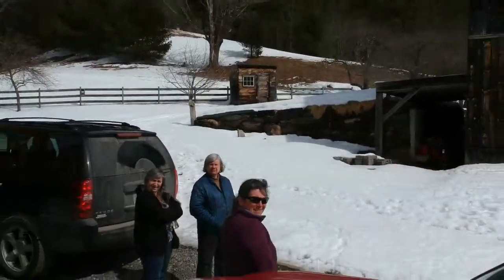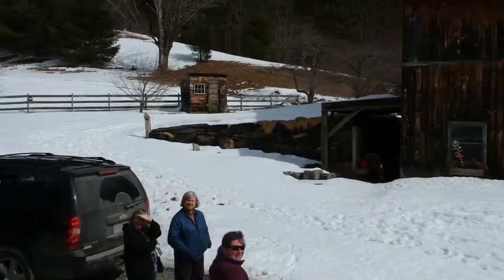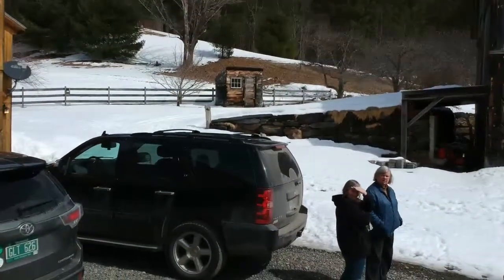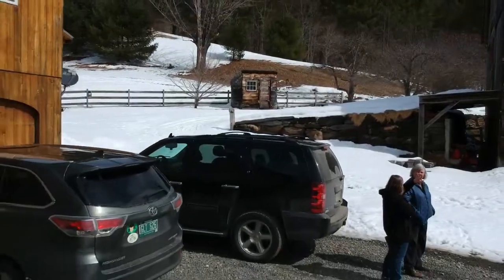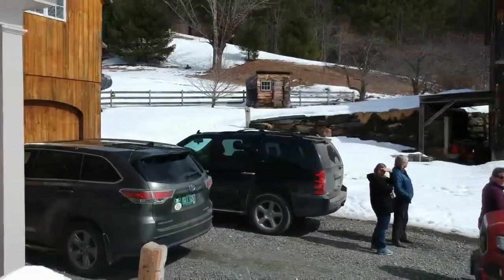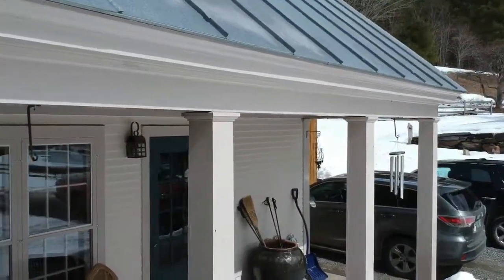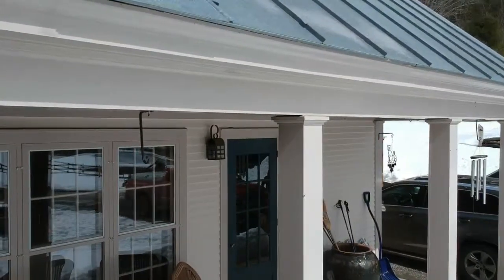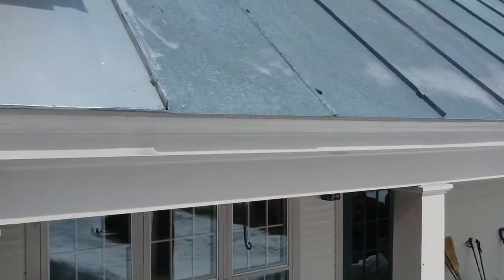Merlin One. In gusty winds.